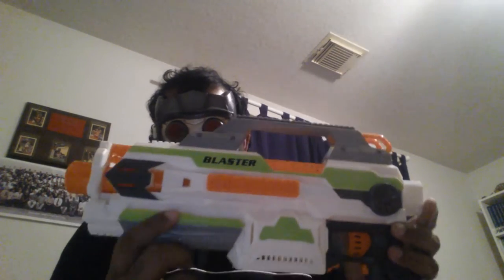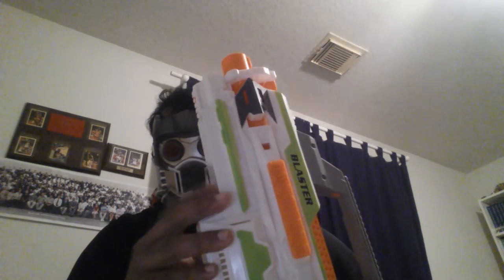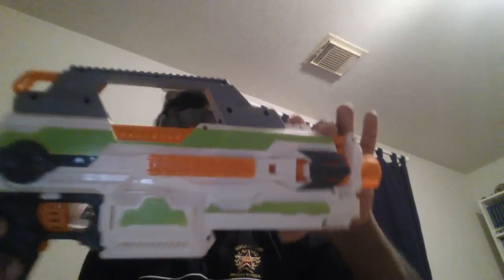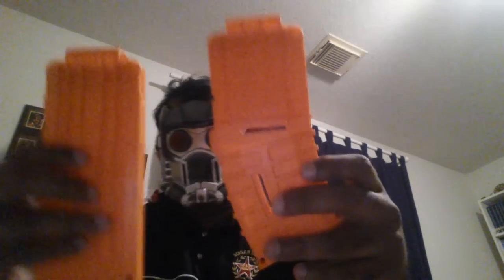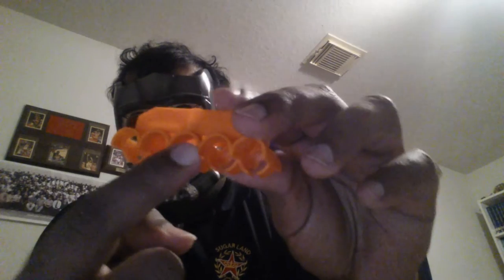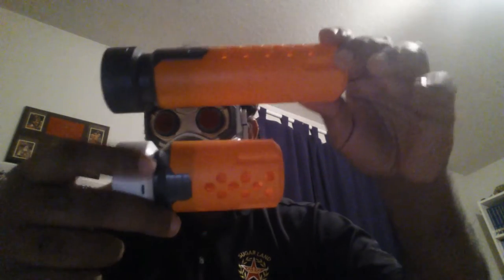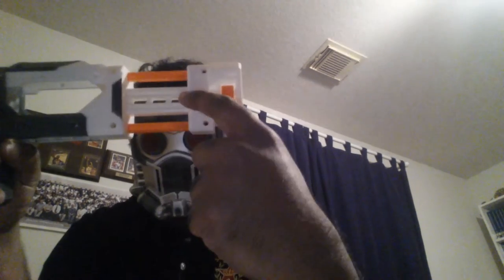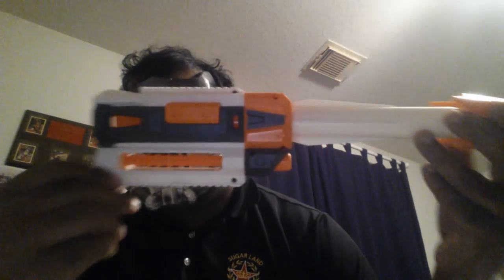Chinese Modulus Overview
China lives up to its stereotype of relentlessly ripping off Western designs, but also manages to throw in some innovations that make the real Modulus look a bit pedestrian in comparison.